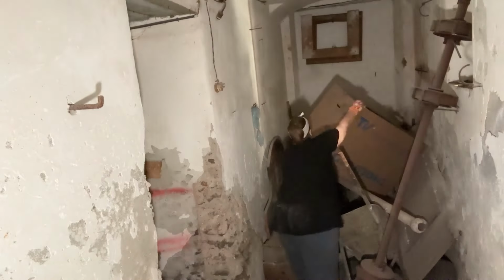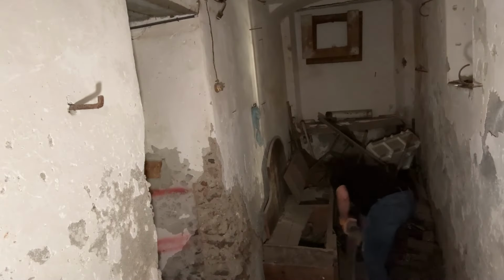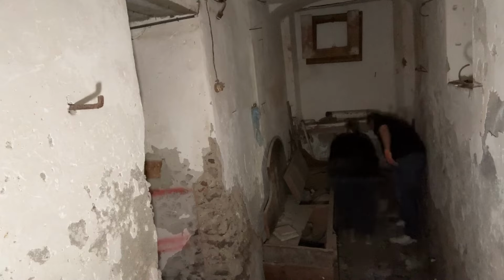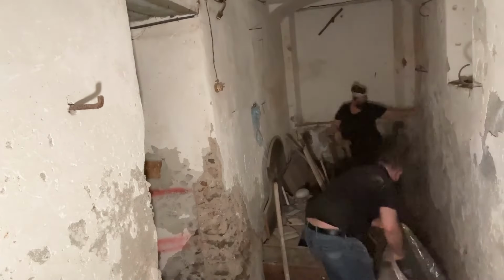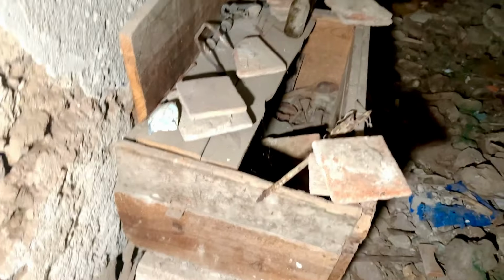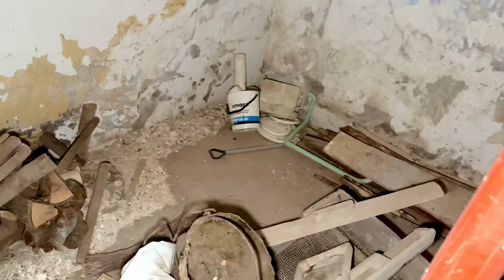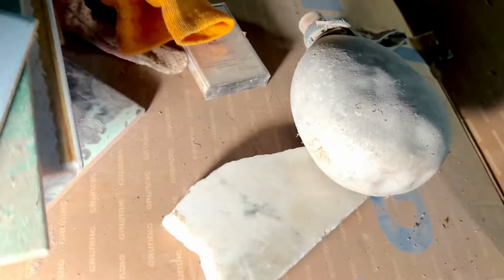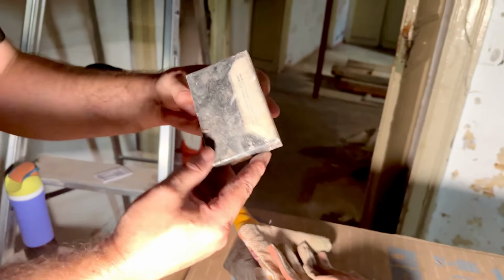Cleaning Out the Scariest Room of the Casa! | The Abandoned Sicilian Palazzo Renovation Project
We're Jenn and Matt and we bought a 31 room abandoned palazzo on the slopes of a volcano in Sicily. Join us for this restoration journey as we bring it back to life with the help of many, many wonderful Sicilians and others from around the globe. It's a big project but we're excited to bring this beautiful home back to life as our new home in Piedimonte Etneo, Sicily and to be able to share it with the local community.

We are finally rolling up our sleeves to clean out the one room we really haven't been able to walk into because it is so full of STUFF! Come along for the fast but furious clean out and see what years of junk saving has left us. What do you think we'll discover? What would you keep?

Keep those questions and comments coming, we love reading and responding.